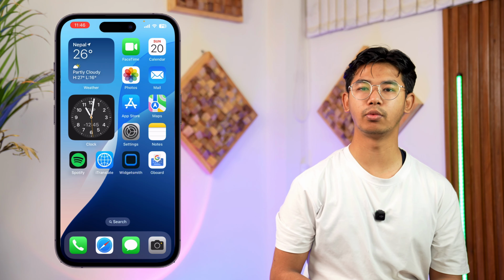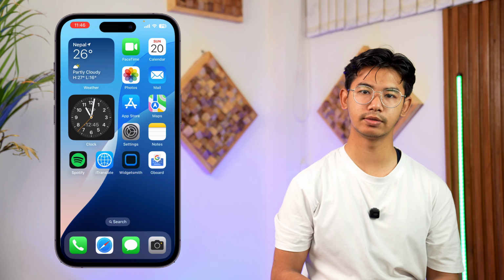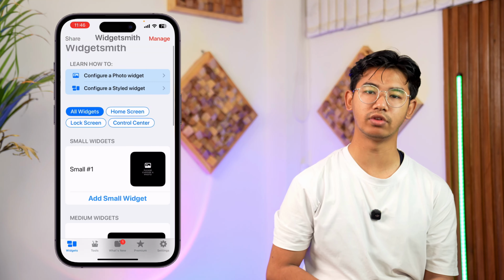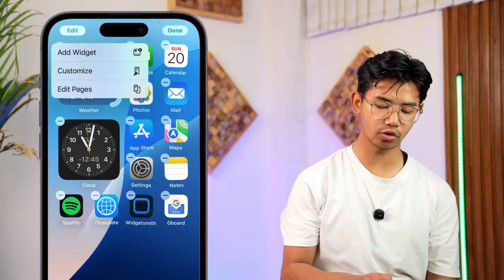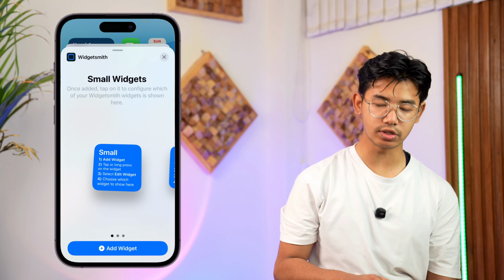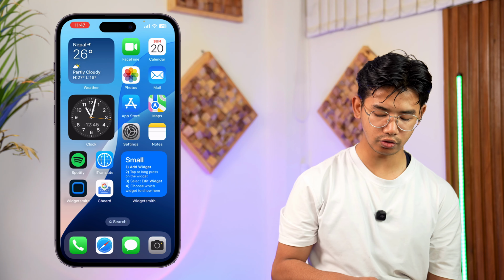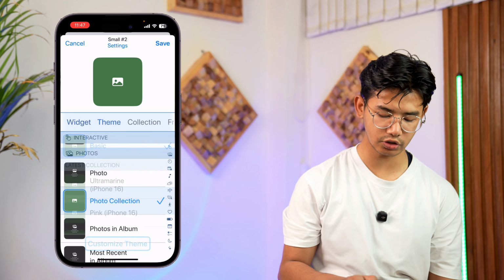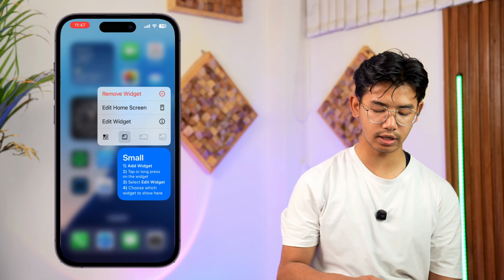How to Add Widgetsmith to Home Screen !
In this quick tutorial, you'll learn how to add a custom widget to your iPhone home screen using the popular app *Widgetsmith*. Whether you're aiming to personalize your device with aesthetic widgets like calendars, photos, or custom themes, Widgetsmith makes it easy to create and apply widgets that fit your style.

Before you begin, make sure you’ve downloaded the Widgetsmith app from the App Store.

Once installed, open the app and configure a widget. You can choose the size (Small, Medium, or Large), and then customize it with features like time, date, weather, calendar events, or even a photo album. After customizing your widget, be sure to tap the 'Save' button inside Widgetsmith to lock in your changes.

To add your widget to the home screen, long-press on an empty area until the apps start jiggling. Tap the '+' icon in the top-left corner of the screen to open the widget gallery. Scroll down and select 'Widgetsmith' from the list. From here, choose the appropriate size that matches what you configured in the app. Tap 'Add Widget' to place it on your screen. After placing the widget, you can tap on it to assign the specific widget you created earlier in the Widgetsmith app.

This tutorial focuses on iPhone, as Widgetsmith is currently only available for iOS devices. Android users can explore alternatives like KWGT or other customizable widget apps for similar functionality.

With Widgetsmith, you can fully customize the look and functionality of your iPhone home screen to match your aesthetic or productivity needs. The process is quick, beginner-friendly, and doesn’t require any additional tools.

Timestamps:
0:00 Introduction
0:19 Installing and setting up Widgetsmith
0:30 Entering home screen edit mode
0:42 Adding Widgetsmith to your home screen
1:00 Customizing the widget content
1:16 Conclusion